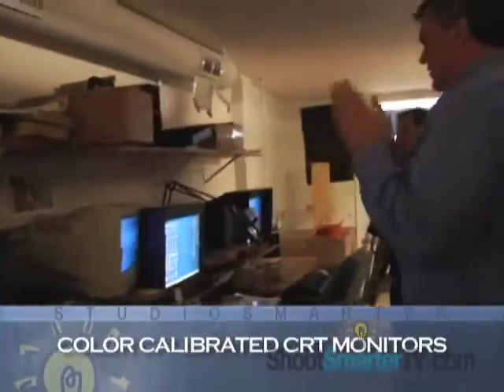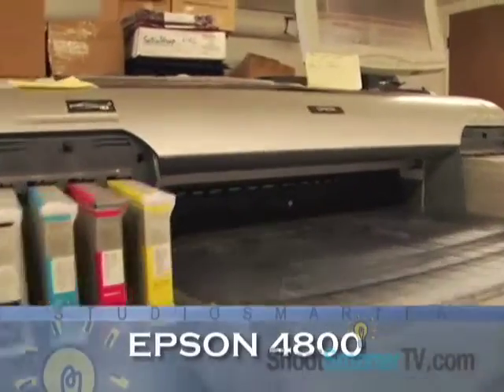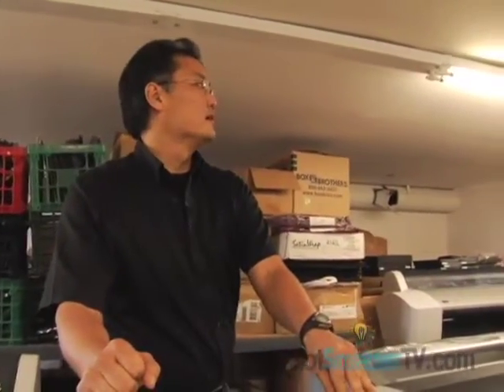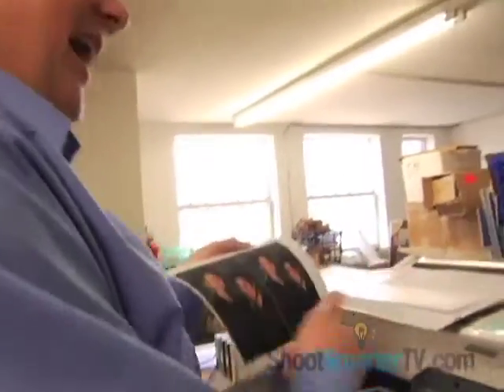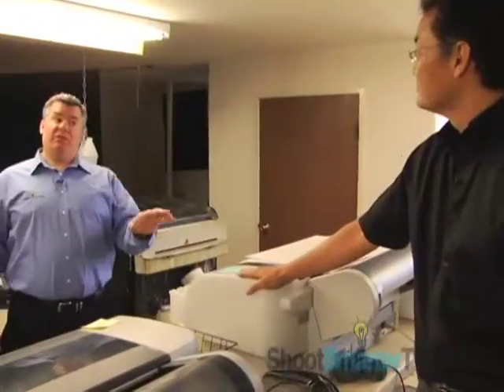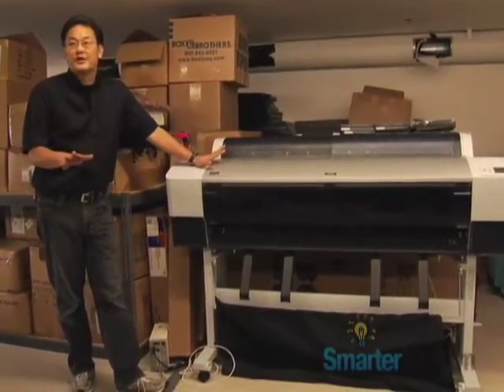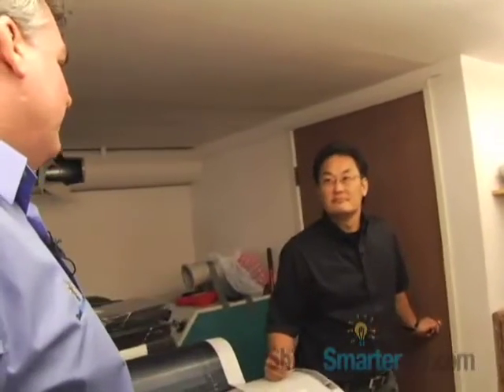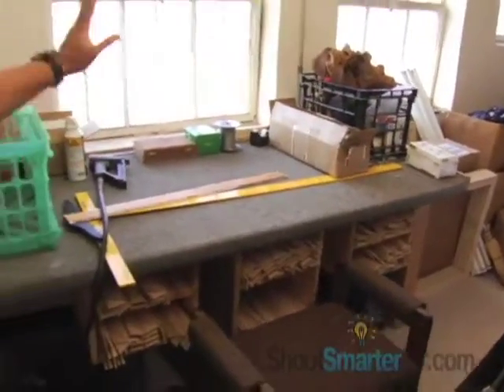Childrens Photography with Joey Ikemoto 7